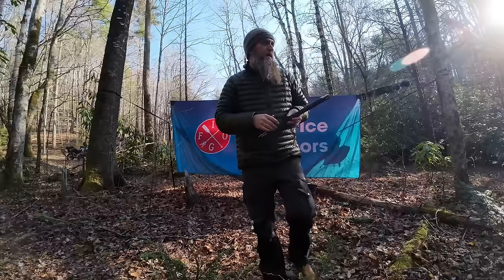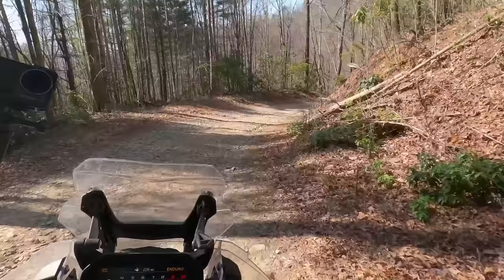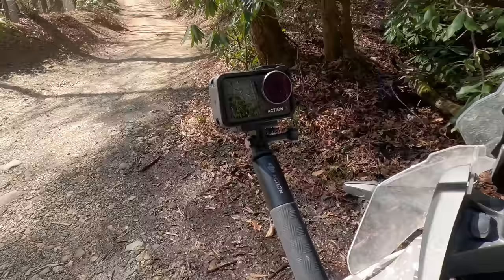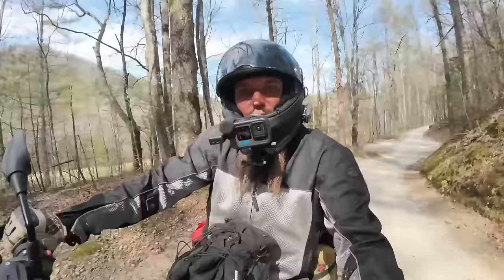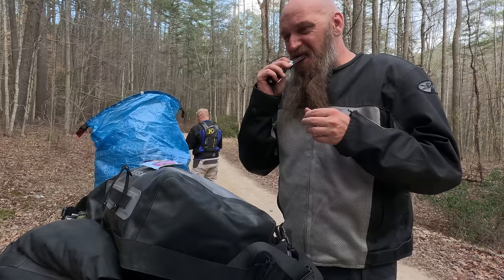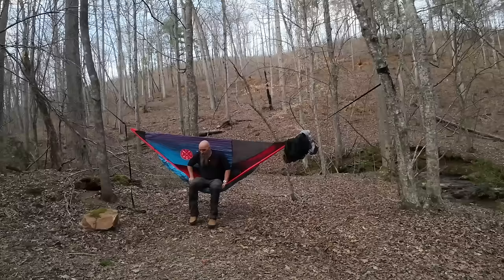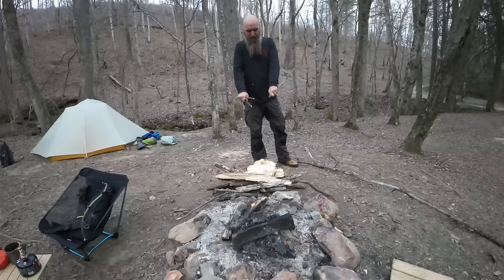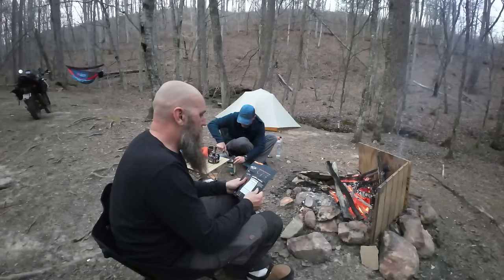Motorcycle Camping Adventure: Epic 900 Miles Bike Tour To Georgia Pt.1 | FireAndIceOutdoors.net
Join us on an exhilarating 900-mile motorcycle camping journey through remote wilderness! Don't just travel — explore in comfort with the confidence that Naturnest brings.

In this vlog, we tackle the challenges of off-road adventure riding, showcasing essential survival skills and camping tips. Watch as we navigate tricky water crossings, camp in unmarked sites, and reveal how to manage motorcycle trips in the wild safely.

Discover our top gear picks, from lightweight camping equipment to essential safety accessories every adventure rider needs. Learn how to start a fire with simple tools and hear our thoughts on the best motorcycles for rugged terrains.

Experience the thrill of off-road riding and the beauty of the Georgia wilderness. This dirt bike trip is a true outdoor adventure, from rugged trails to breathtaking vistas. Follow along as we navigate challenging terrain and embrace the freedom of the open road. Prepare for an unforgettable journey filled with adrenaline, camaraderie, and unforgettable memories.

Here are the products we used on this trip.
Mountain House Breakfast Skillet
Zest Delites Fruit Leather, Dried Fruit
Healthy Snacks, Care Package 67 Count Premium Healthy
Peak Refuel Variety Meal Kit
TUSK Highland X2 Rackless Luggage System
TOMSHOO Portable Camping Chairs

✅Chapters:
00:00 Introduction
01:17 Starting the Journey
03:19 First Campsite Setup
05:36 Gear and Equipment Highlight
07:28 Challenging Terrains
10:26 Mid-Trip Reflections
15:49 Scenic Stops and Wildlife
19:13 Views from the Trails
23:31 Culinary Stops Along the Way
30:01 Evening Campfire Scenes
35:26 Preparing for Night Rest
40:00 Next Day’s Preparation and Closing Thoughts

Video Title: Motorcycle Camping Adventure: Epic 900 Miles Bike Tour To Georgia Pt.1 | FireAndIceOutdoors.net

This video concerns Motorcycle Camping Adventure: Epic 900 Miles Bike Tour To Georgia Pt.1. But It also covers the following topics:

Adventure Riding Essentials
Motorcycle Camping Gear Review
Motorcycle Trip Preparation

✅  About Fire and Ice Outdoor Gear

Here at our channel, we are all about camping and exploring the beauty of nature. If you love spending time under the stars, cooking over a campfire, and discovering new trails, you have come to the right place!

Our videos will take you on a journey to some of the most breathtaking camping trips, providing tips and tricks to make your camping experience as enjoyable as possible. We will show you the best gear for your next excursion and offer advice on packing, setting up camp, and staying safe in the wilderness.

Whether you are a seasoned camper or a newcomer to the outdoor world, we aim to inspire you with our content and encourage you to get out there and explore. So, grab your tent, gather your friends and family, and get ready to experience the ultimate adventure here with us. The great outdoors is waiting, and we can’t wait to share it with you!

So whether you’re new to the outdoors or a seasoned pro, we hope you’ll join us.